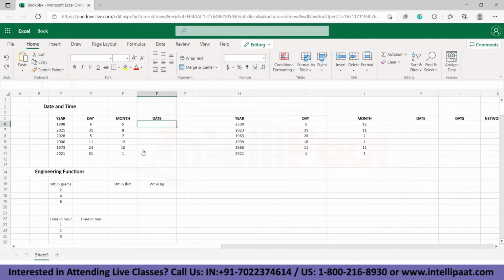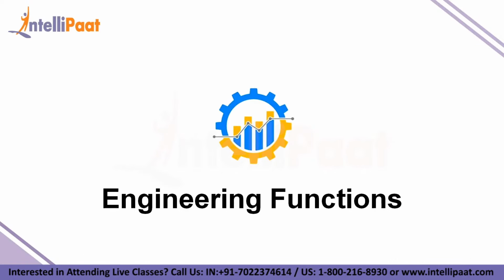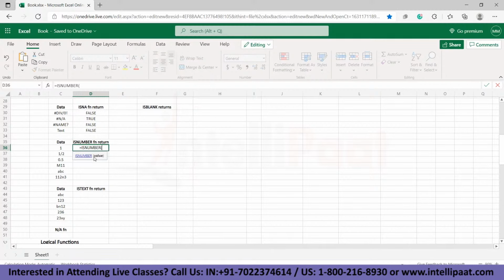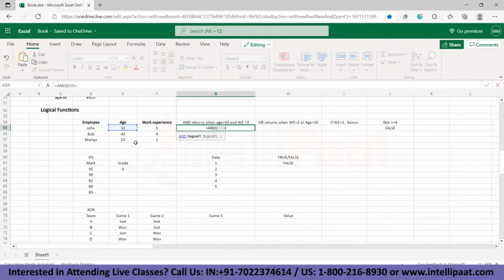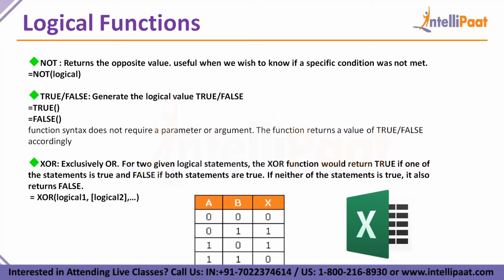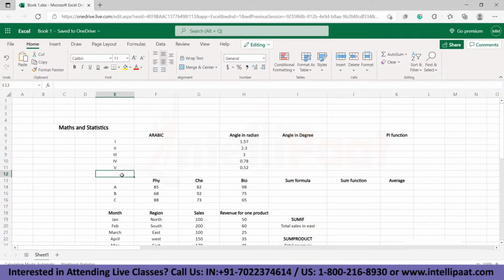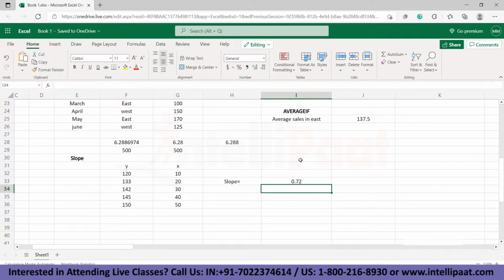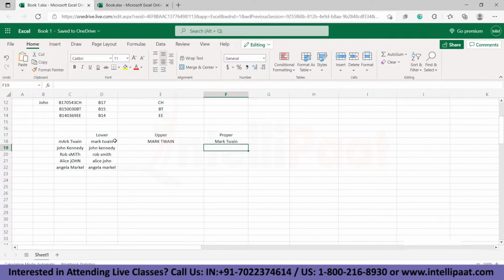Excel Formulas And Functions | Learn Excel Formulas | Functions In Excel | Intellipaat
In this video on Excel Formulas And Functions, you will learn engineering functions, information functions, logical functions, maths and statistics. This is a must watch video for everyone who wish to learn Excel and make a career in it.

00:00 - Excel Formulas And Functions
00:51 - Date and Time
10:42 - Engineering Functions
15:36 - Information Functions
22:57 - Logical Functions
39:13 - Math's and Statistics
50:43 - Texts

🔵 Interested to read about technological blogs?

Are you looking for something more? Enroll in our Microsoft Excel training & certification course and become a certified professional It is a 24 hrs instructor-led training provided by Intellipaat which is completely aligned with industry standards and certification bodies.

Got any questions about the ms excel tutorial? Ask us in the comment section below.
Intellipaat Edge
1. 24*7 Lifetime Access & Support
2. Flexible Class Schedule
3. Job Assistance
4. Mentors with +14 yrs
5. Industry Oriented Courseware
6. Lifetime free Course Upgrade
🔵  Why Microsoft Excel is important?

Microsoft Excel is the most used spreadsheet program in the world. Excel can perform formula-based calculations and many other mathematical functions. The program also serves as a programming platform for Visual Basic for Applications. Because of its utility, Excel has become a staple in many enterprises.

🔵  Why should you opt for a Microsoft excel career?

Microsoft Excel has proven to be advantageous for day-to-day business activities. The knowledge of Microsoft Excel has become essential for small business establishments to carry out their day-to-day business and reap the best results from their business. There is a huge demand for ms excel certified professionals. The salaries for ms excel professionally are also very good.